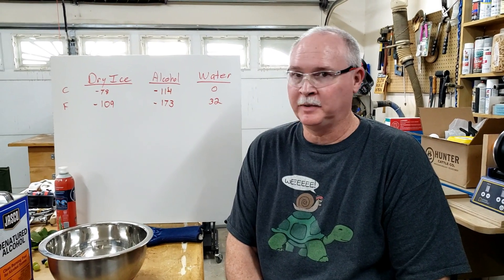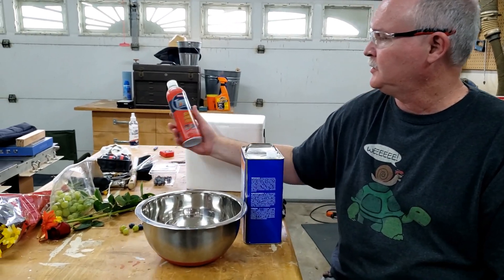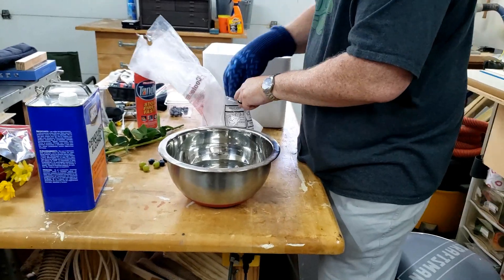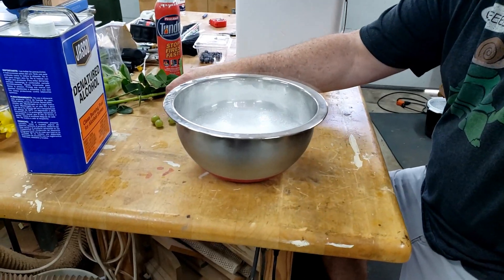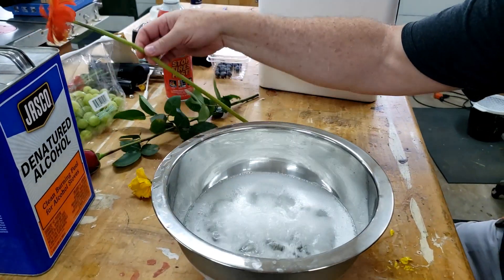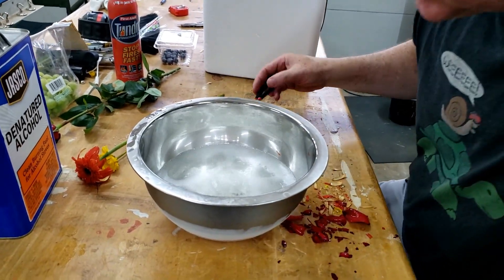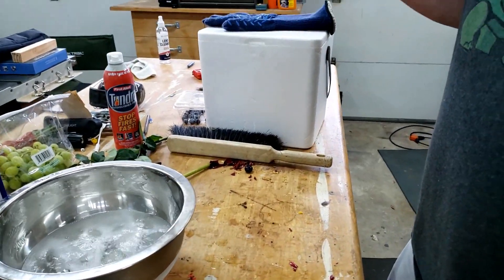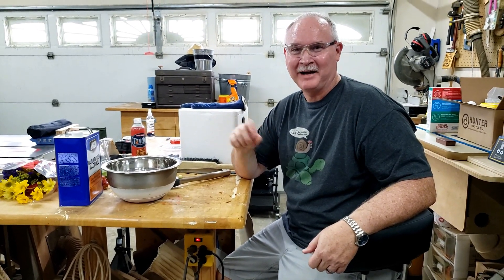Shattering Flowers with Dry Ice in Alcohol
Using dry ice and alcohol we'll freeze some everyday objects and learn about the different freezing points of dry ice, alcohol and water.